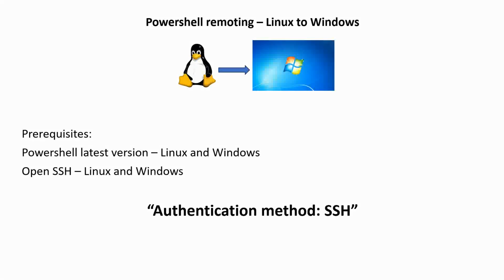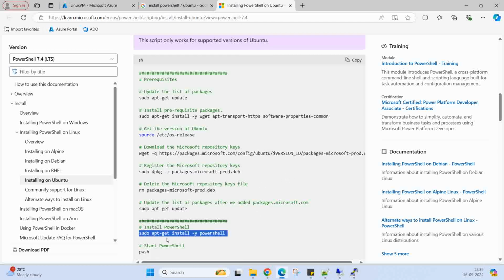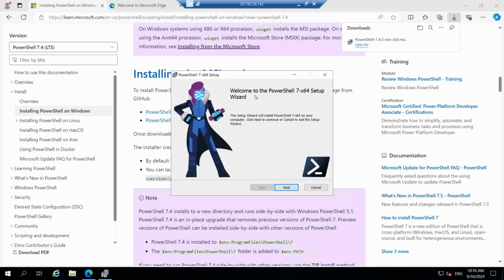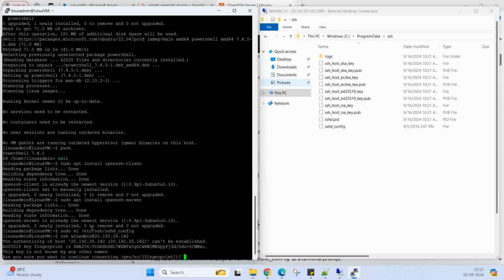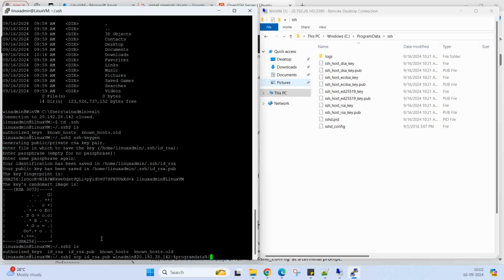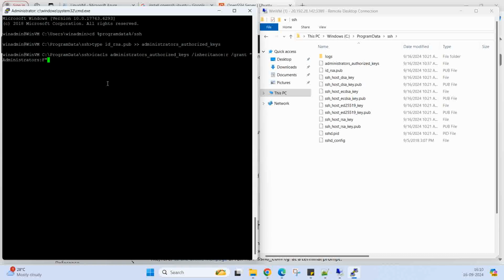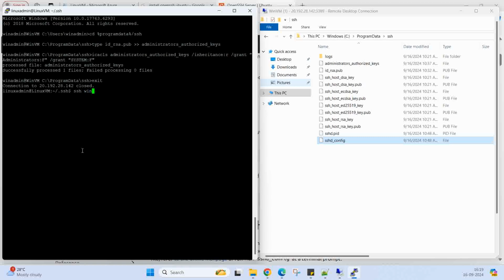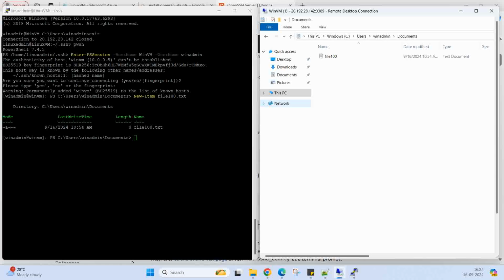Powershell Remoting - Linux To Windows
Powershell Remoting over SSH
Establish Powershell session between a Linux and a Windows machine
Run Powershell commands remotely